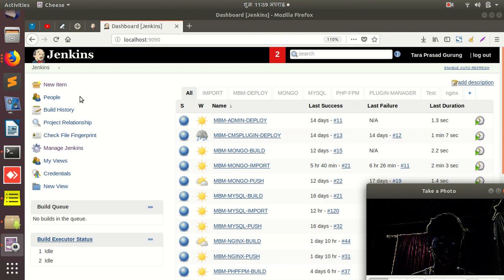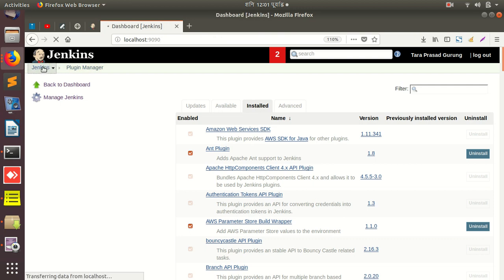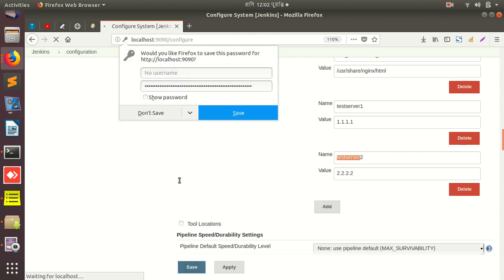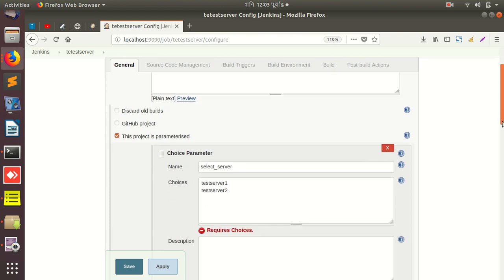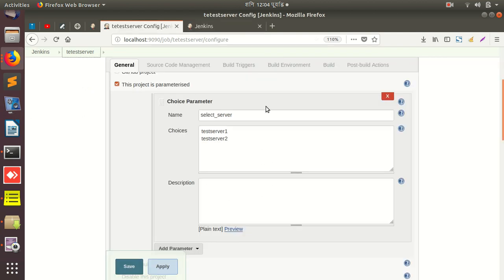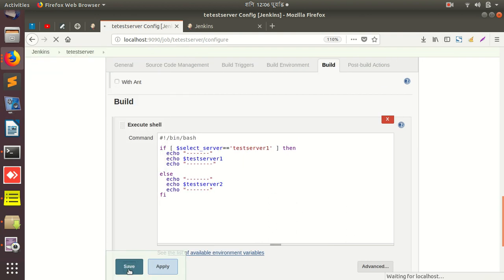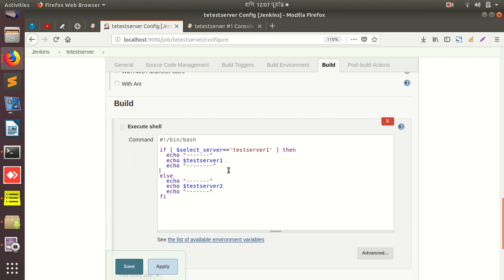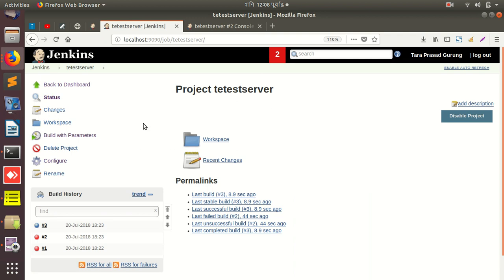Learn to use global variable in jenkins,with simple demo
In the video I am trying to teach how to set global variable in jenkins simply using the plugin. You will also know how to install plugin if you haven't before. And a small demo on how to use the global variable in a parameterized build